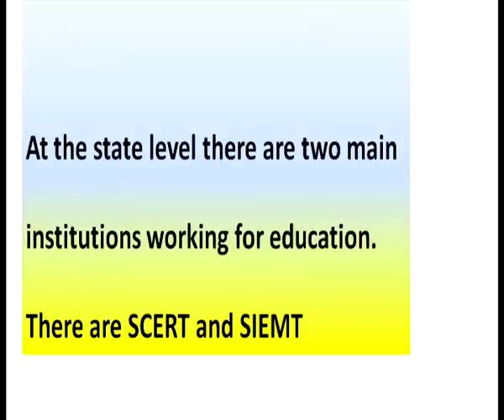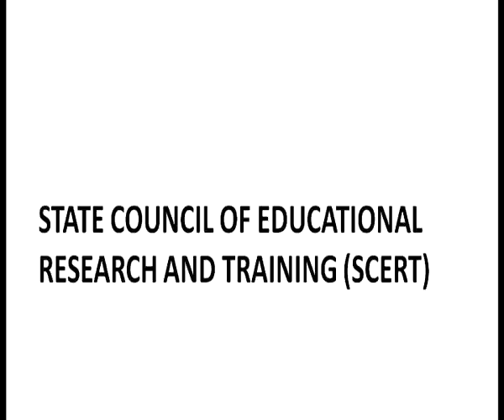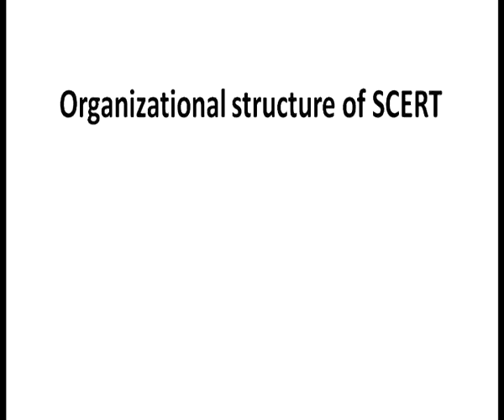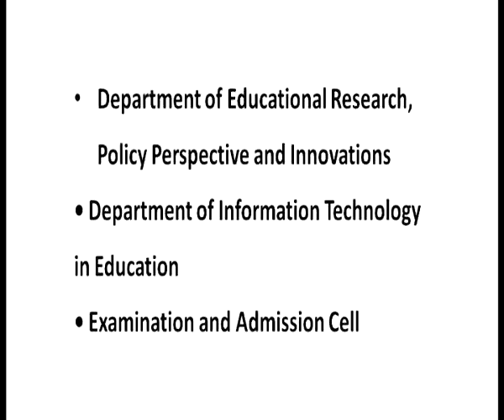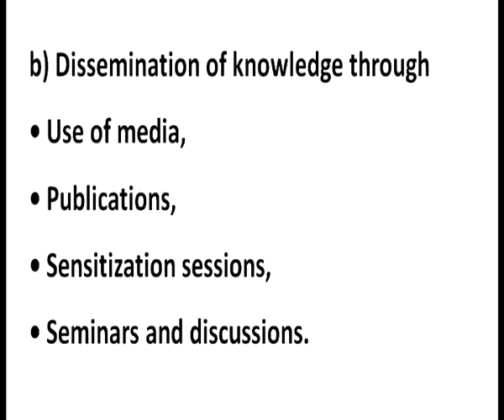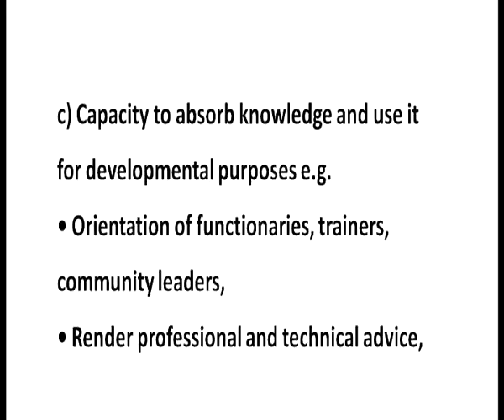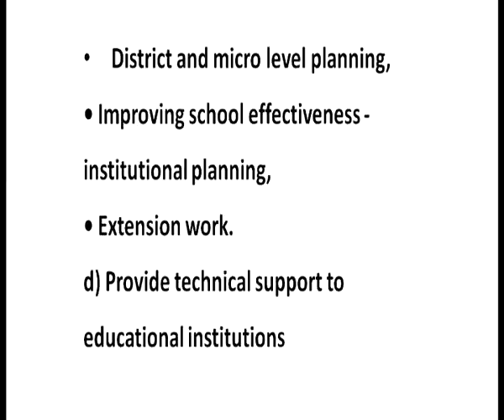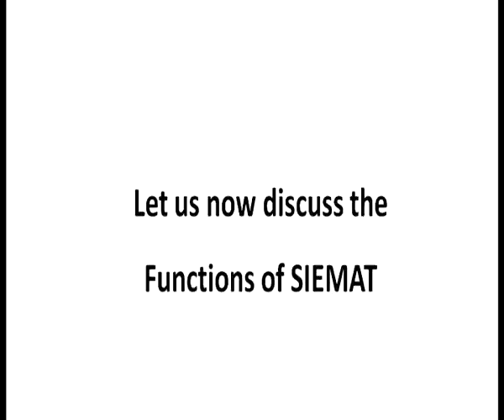COURSE 501-L 14 -Organisational structure of elementary education (SCERT, SIEMT) (CH_32)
Subject  : D.El.Ed.
Course name: 501: Elementary Education in India: A Socio- Cultural Perspective
Name of Presenter: Dr. Palavi Kaul